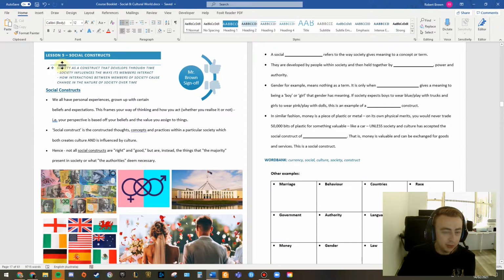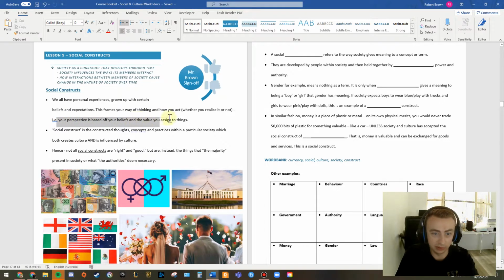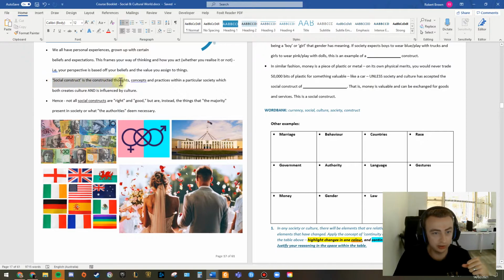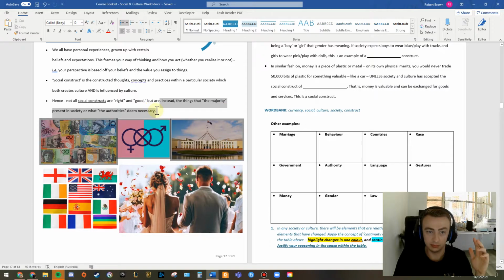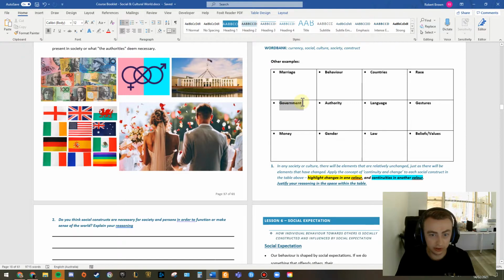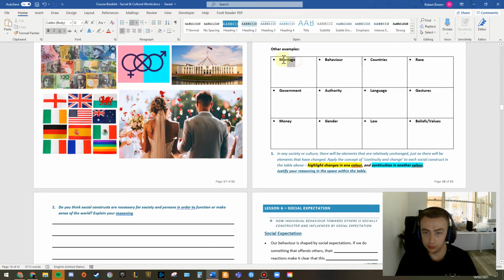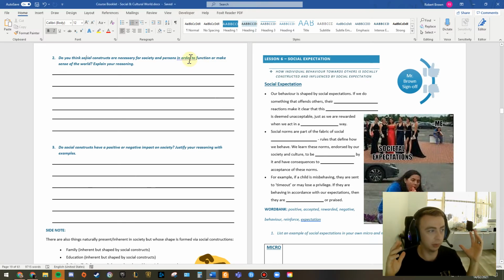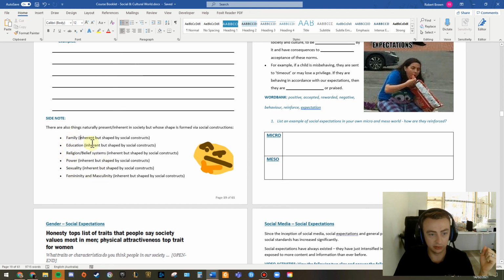Lesson 5 Social Constructs